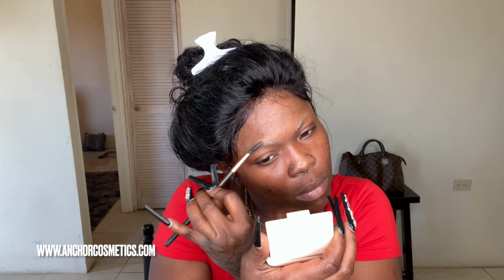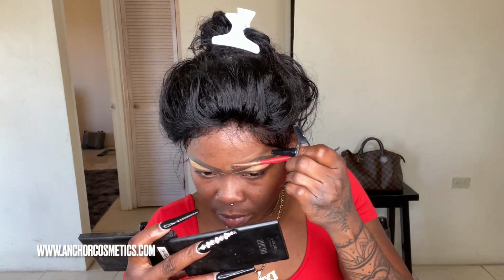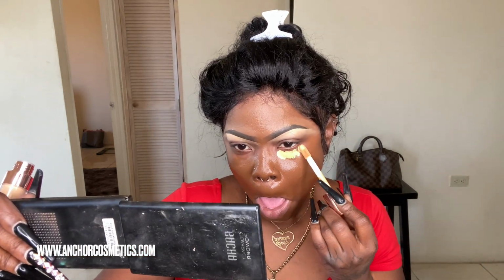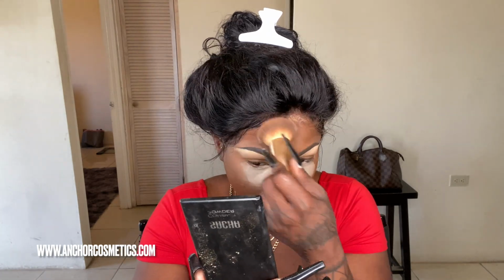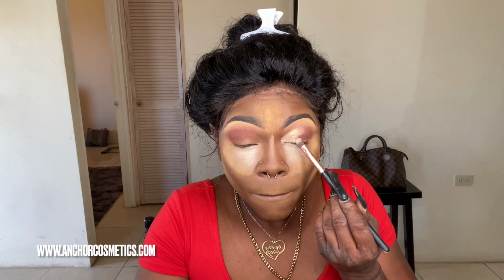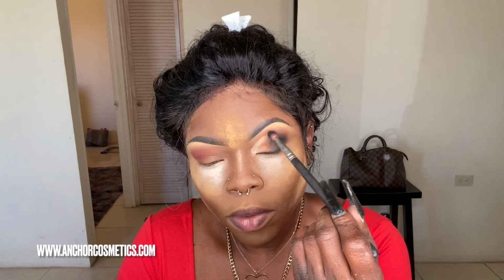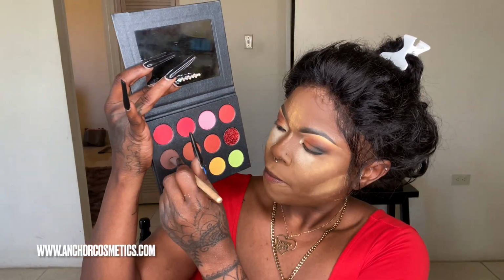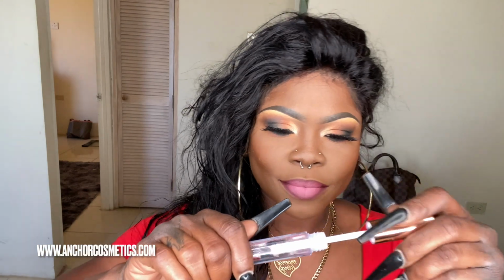I’m BACK!!!! Drop requests below 😘